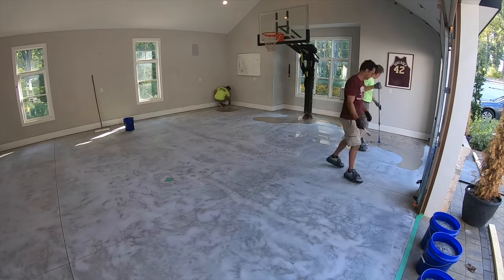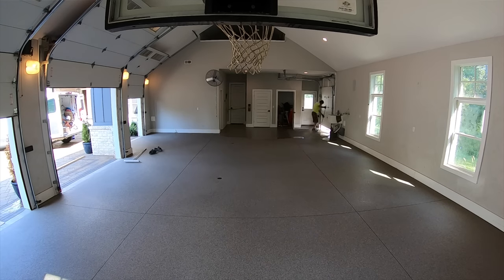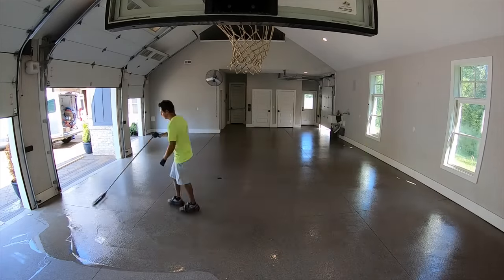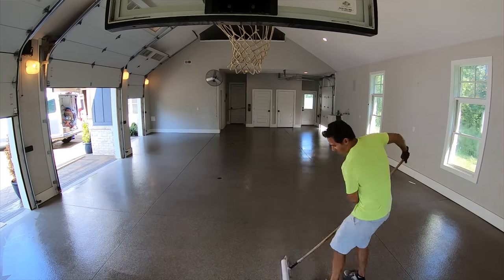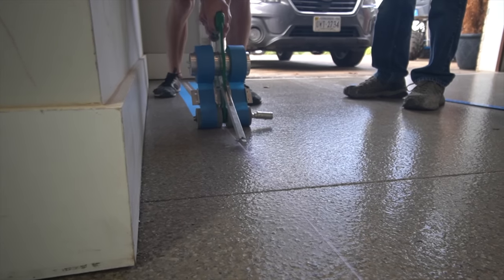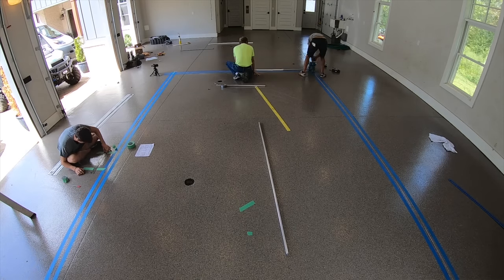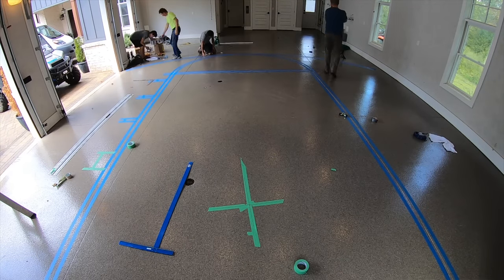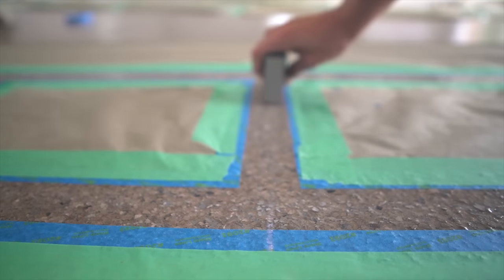Building a Basketball Court in a Garage with an Epoxy Floor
When I originally priced this epoxy project, it was quoted as a typical vinyl chip epoxy & polyaspartic garage floor. While I was on the quote, the homeowner asked me if I could also paint basketball court lines on the floor.

First we ground the concrete to prep it for epoxy. We applied a coat of epoxy primer and broadcast vinyl chips into the epoxy. The next day we came back and cleaned up the excess vinyl chips and top-coated the floor with clear polyaspartic urethane. We let the urethane cure overnight and came back the next day to paint lines on the basketball court.

We bought the court line tape machine for a gymnasium floor a few years ago and Im glad were getting to use it again for this garage floor.

One of my favorite things about the tape machine is that it comes with a circle kit that helps  you tape perfect circles for the three point line and key.

Once the lines were taped on the floor, we painted them black with a single coat of urethane.

For a full list of all of our favorite tools,

Tim Seay
c/o Decorative Concrete of Virginia
14719 Wards Rd.